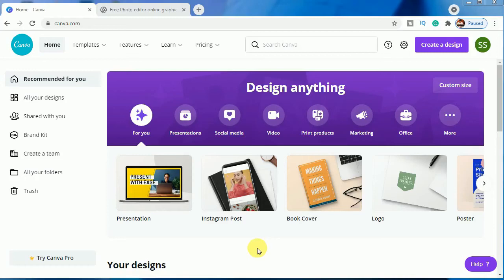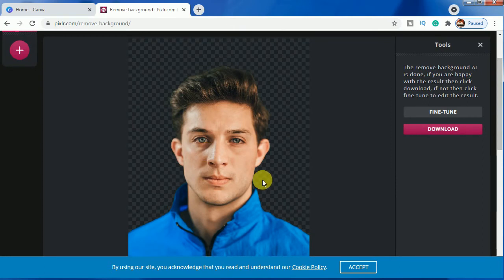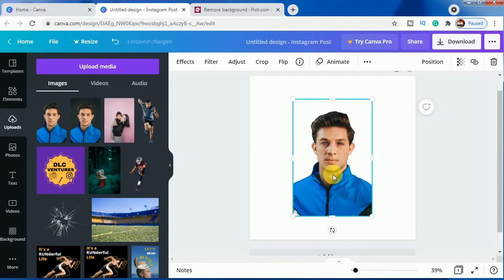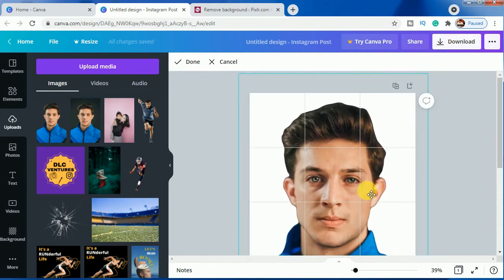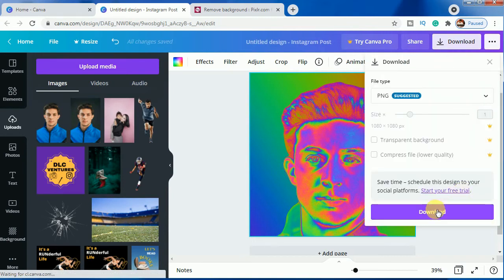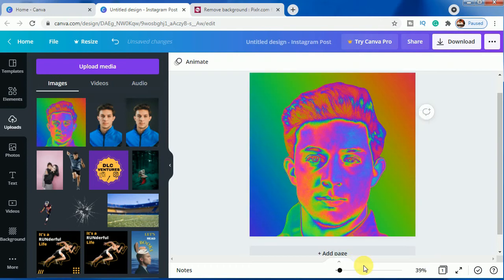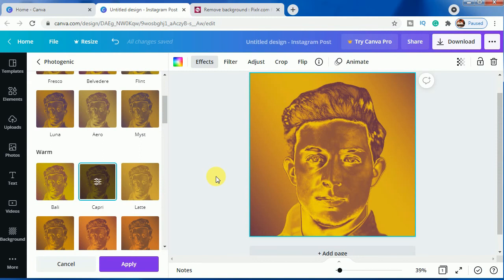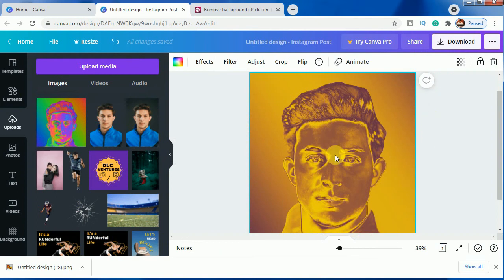How to make gold effect in canva tutorial by DLC Ventures India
In this video tutorial, I have shared how to make gold effect in Canva. It is also known as the Canva gold effect and this video will help you to convert any image or photo into gold. This is a very effective tutorial as it will help you understand the colour mix process as well as the duotone effect. So if you are looking for some creative tutorial idea for your social media and Instagram posts then this video is a must-watch for you.

You can tag us with your creative designs on our Instagram profile

This tutorial will help you turn anything into gold in Canva as this golden effect is a very new but effective tutorial to enhance your editing skills. This tutorial is done in the free profile of Canva so that anyone can make a similar effect without having a pro account.